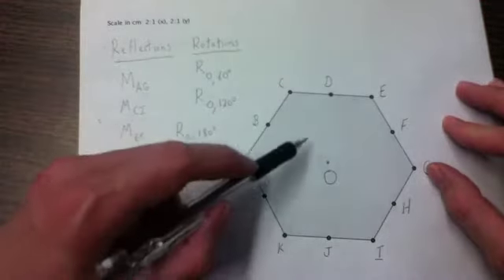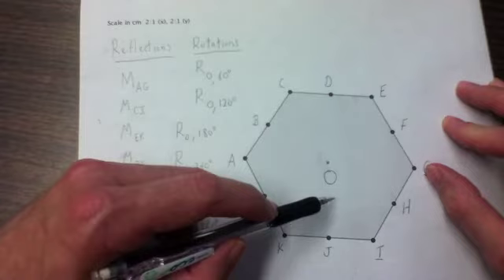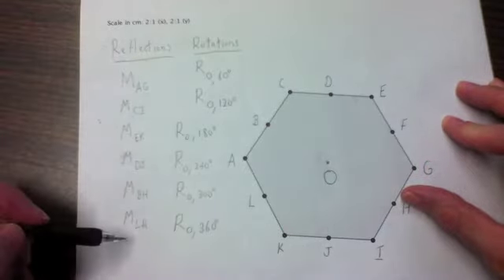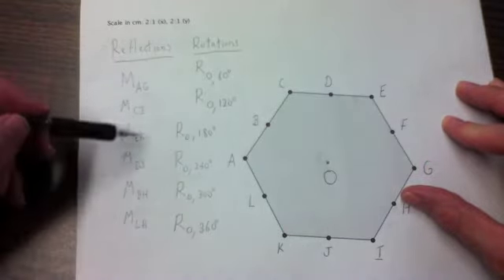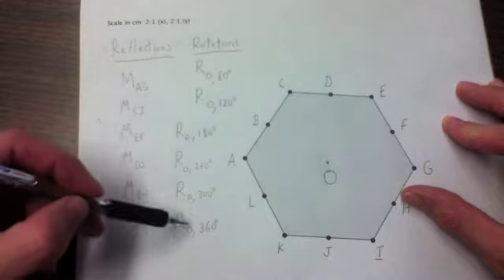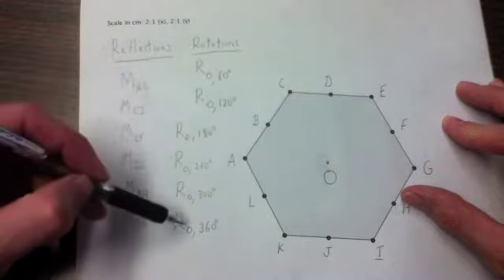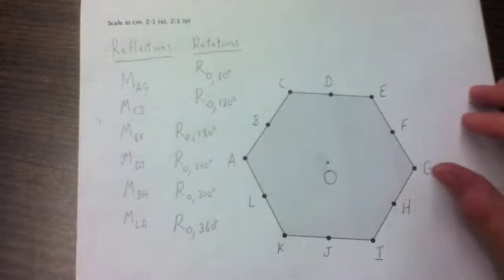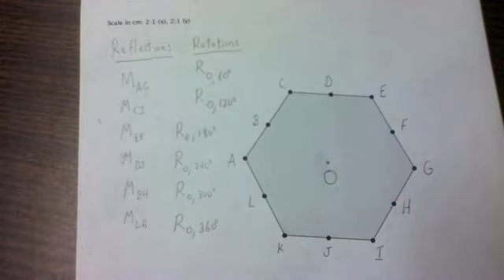Isometries of a hexagon